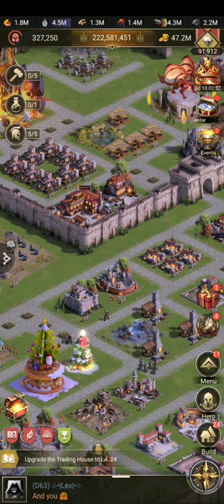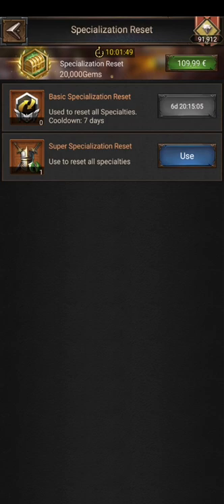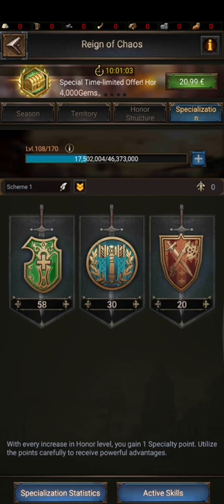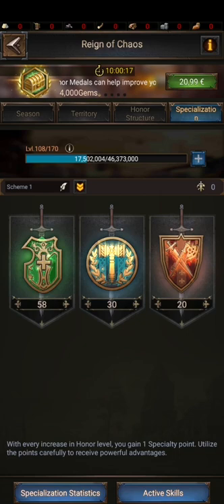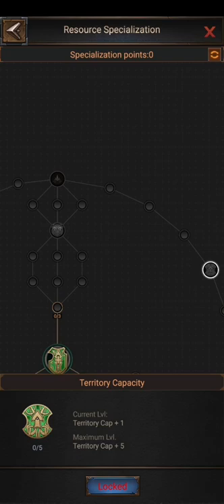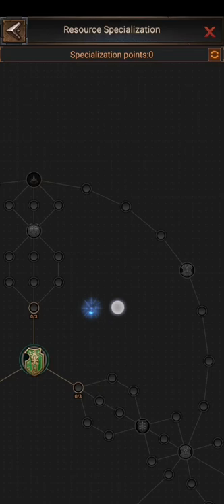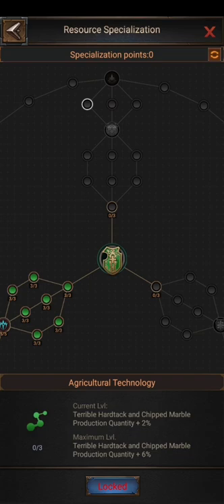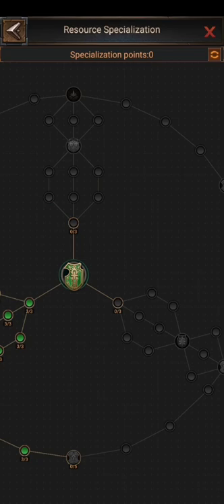ROE - How do I start a season of EDEN?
Answers to those who asked me how I was starting an Eden season